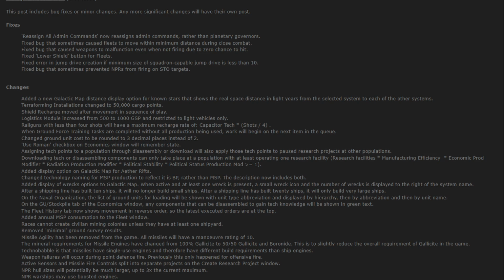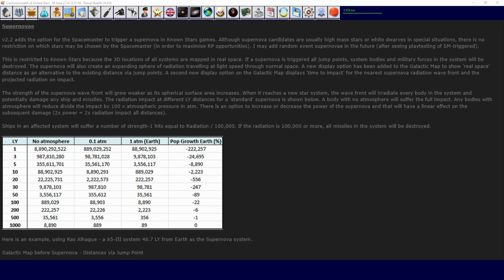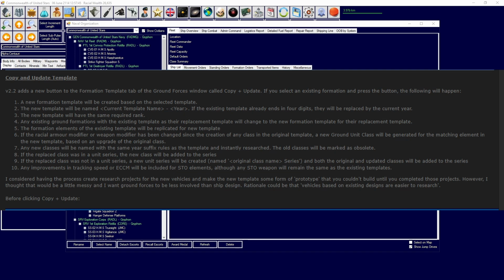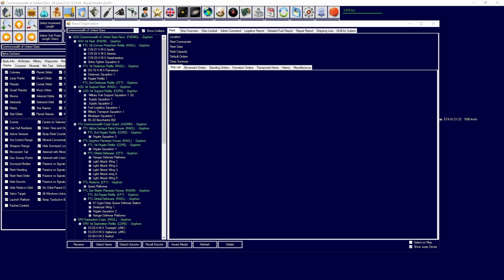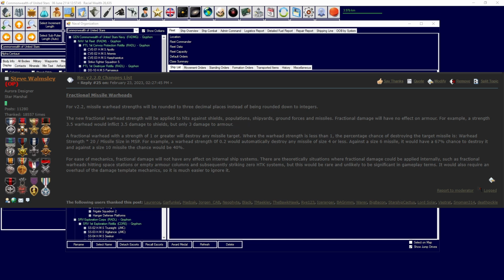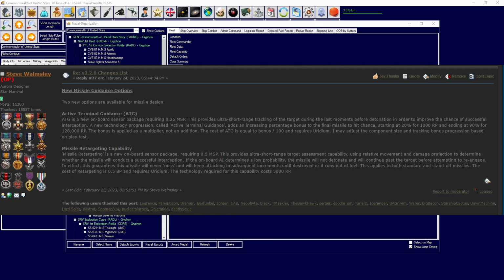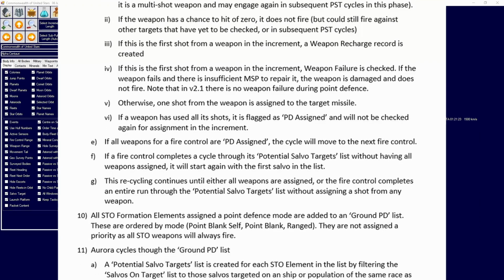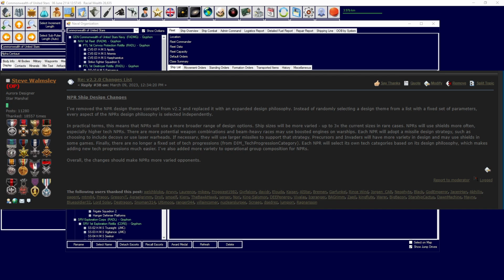Aurora C# 2.2 - "Missile Warfare" - Changelog review - This update will change everything!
Welcome to todays video where we will be going over the changelog for 2.2 a not yet released version of aurora 4x C# still in the works.

Chapters:
0:00-2:10 Intro
2:10-7:05 Minor Fixes/changes
7:05-7:45 Radiation Reduction
7:50-9:20 Supernovas
9:20-10:45 Damage Control Changes
10:45-11:25 Decontamination
11:25-15:00 Ground Forces Improvements 1.
15:00-15:30 Assign # weapons
15:30-18:20 Ground Force Improvements 2.
18:20-19:12 Refit Cost UI
19:12-19:53 Create Habitable System
19:53-38:00 Massive missile warfare update
38:00-38:50 NPR ship design changes
38:50-39:10 Outro